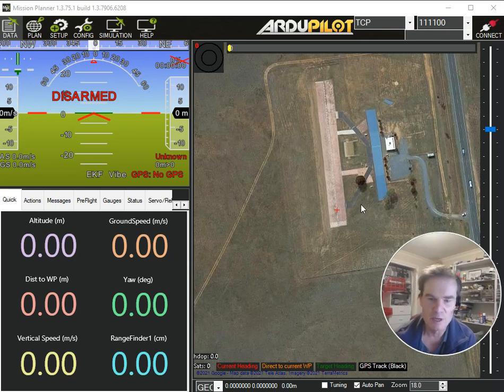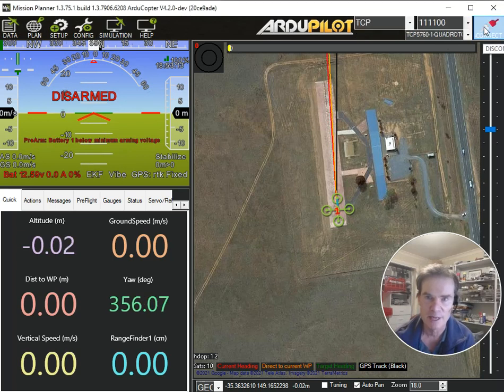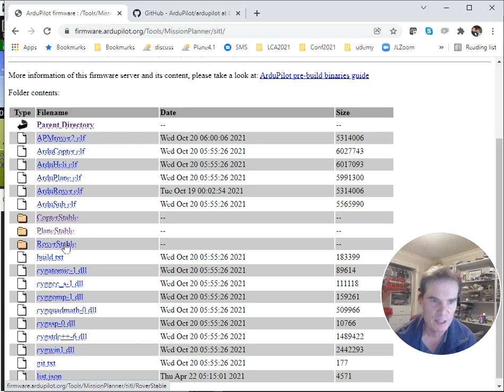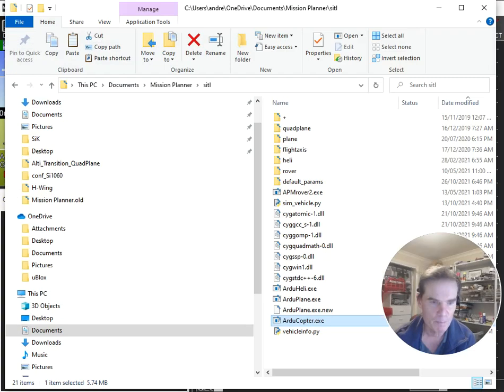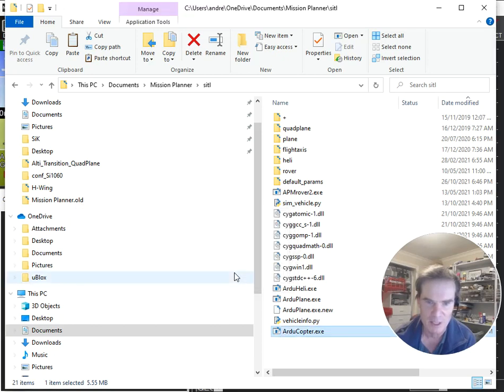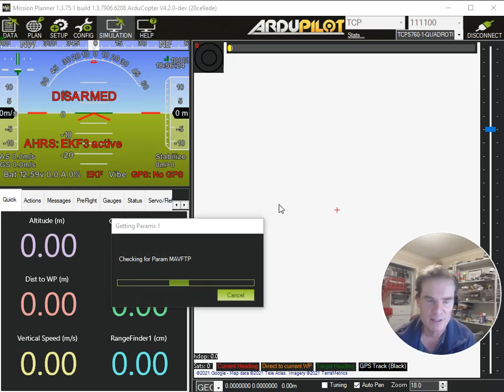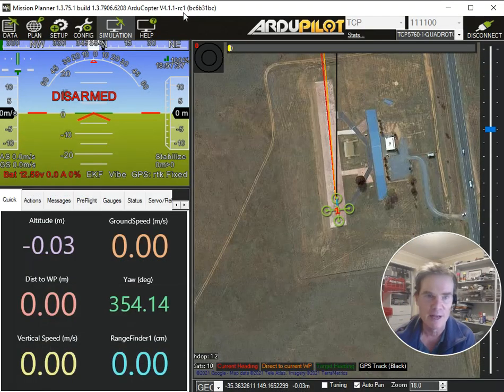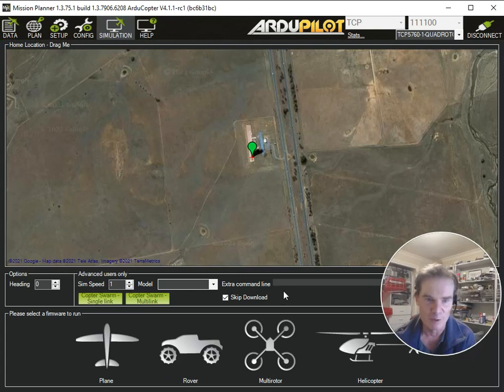Running ArduPilot stable releases in MissionPlanner SITL Simulation